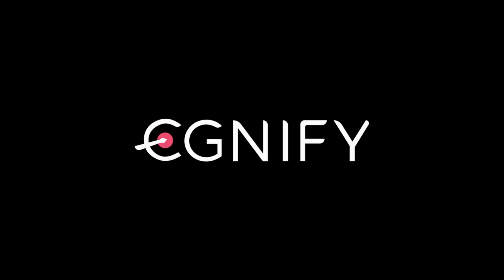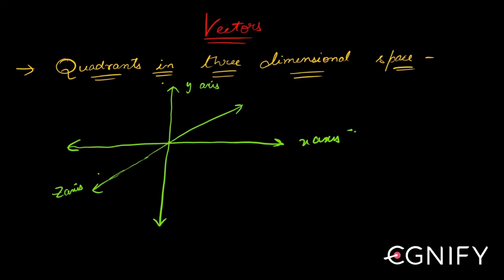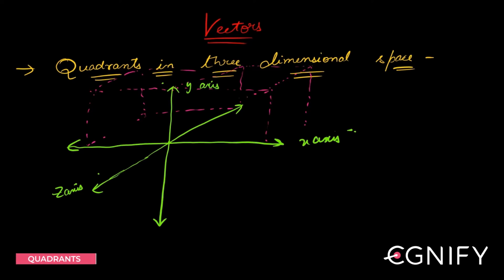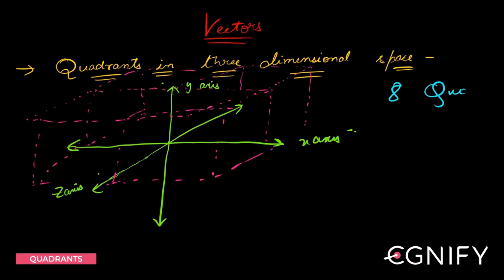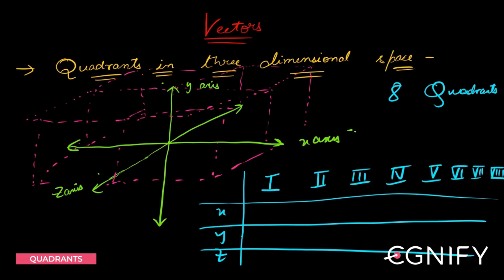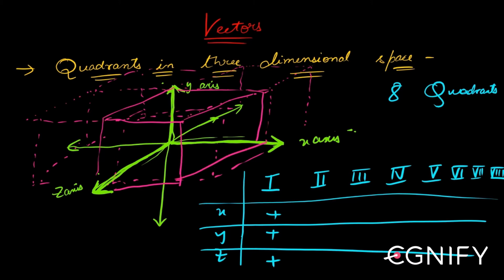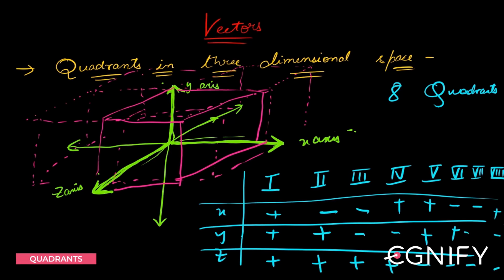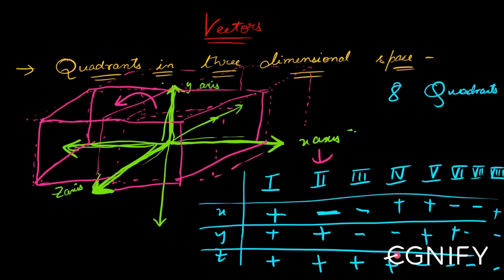5.The quadrants in three-dimensional space | Vectors | JEE Maths | Egnify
In two dimensional geometry the two axes divide the plane into four quadrants. In three dimensional geometry the three planes divide space into eight parts known as octants. The octants are XOYZ, X′OYZ, X′OY′Z, XOY′Z, XOYZ′, X′OYZ′, X′OY′Z′ and XOY′Z′. They are denoted by I, II, III, ..., VIII respectively.